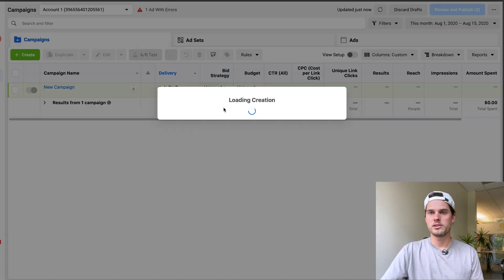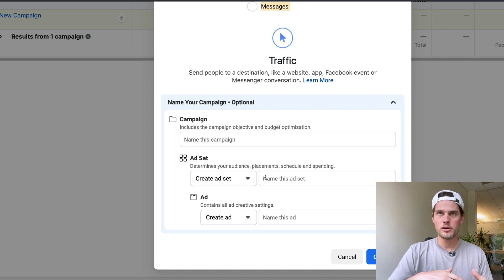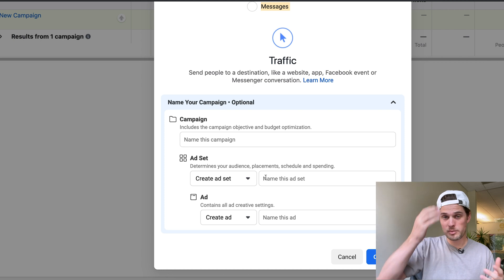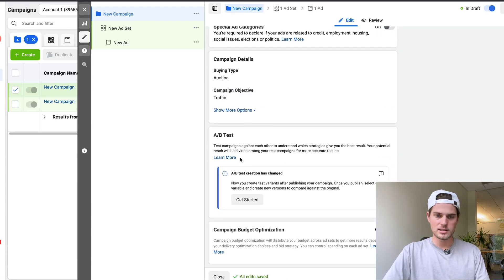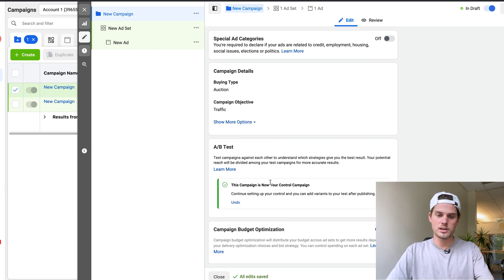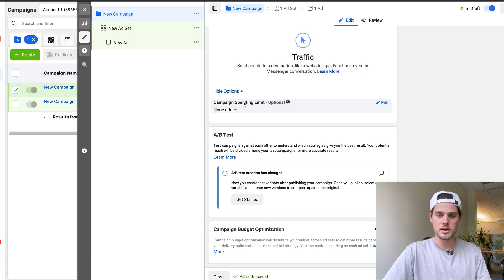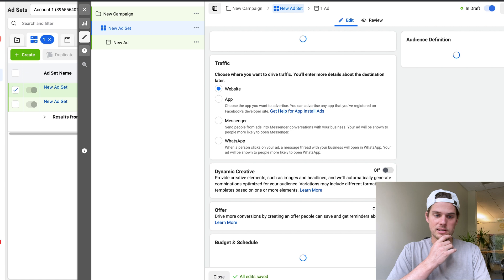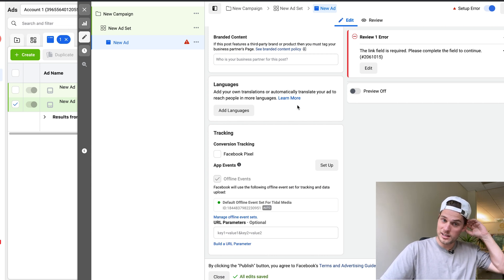Facebook Ads Manager 2021 [NEW UPDATES]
Facebook Ads Manager recently updated and moved some stuff around - here's a look at the updates so you know where they're at/how to use them.